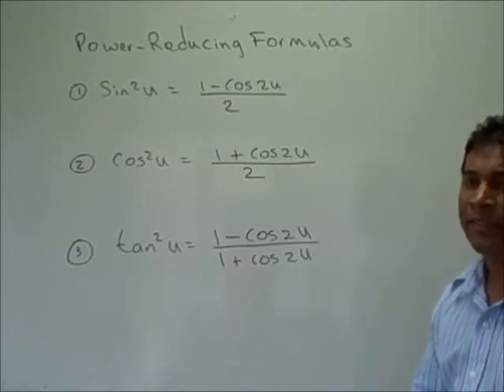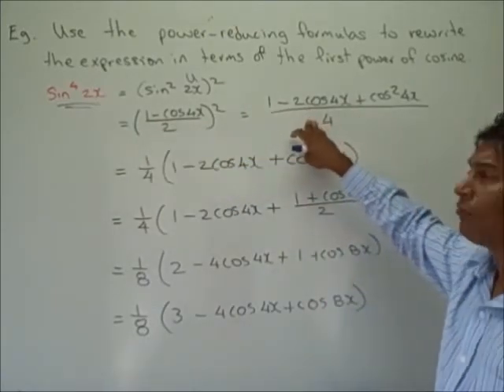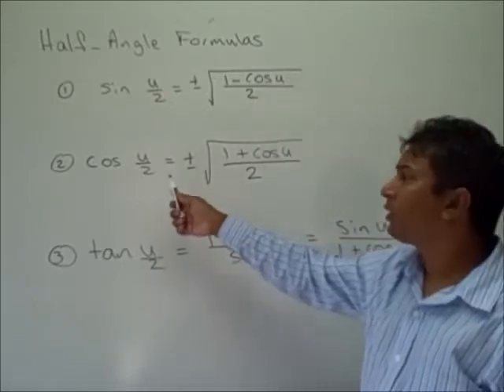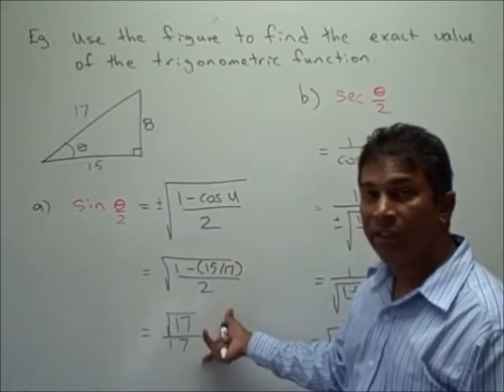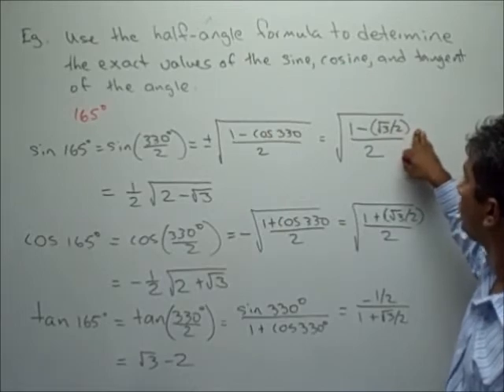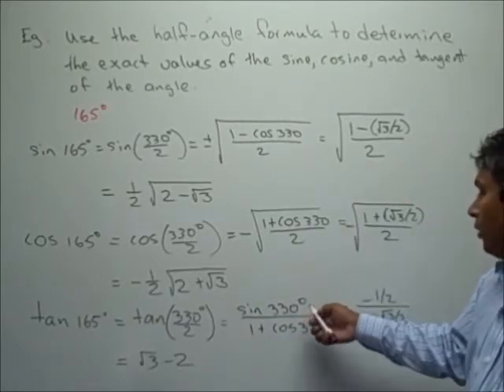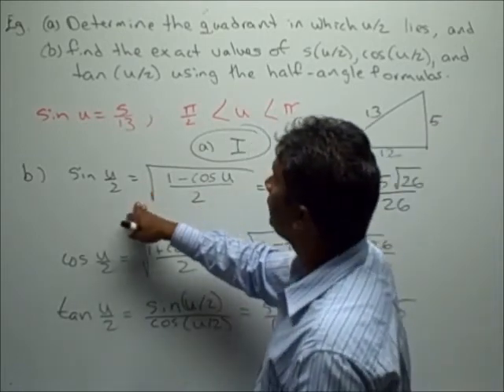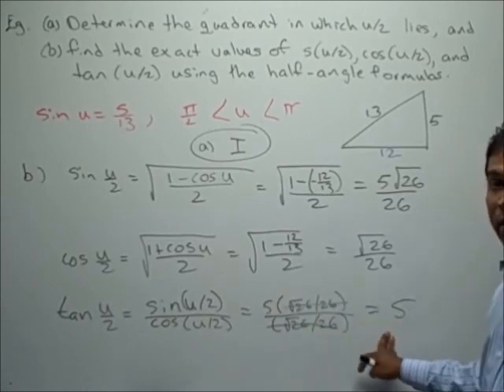My Movie 5 5 B